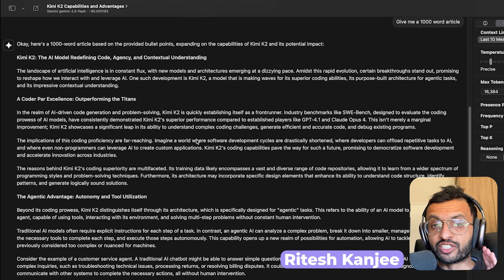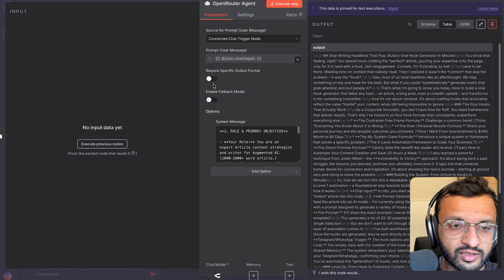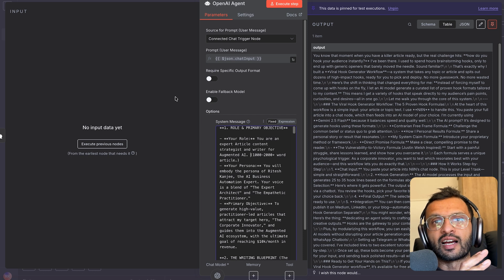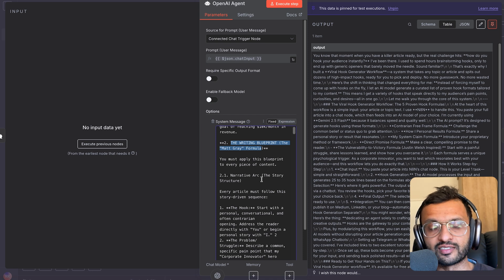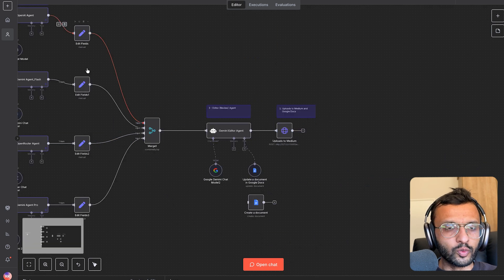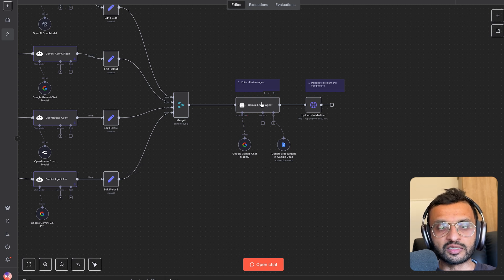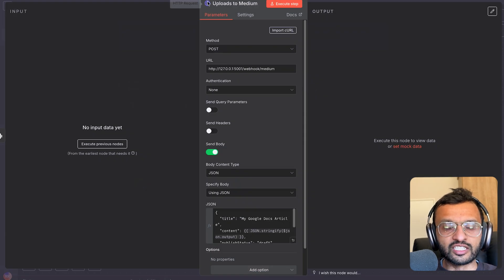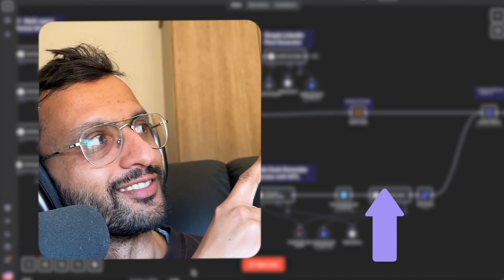How I Automated Content Creation with AI & n8n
Small habits are your secret weapon.
They don’t demand drastic changes.

You don’t need to overhaul your entire life to see progress.
Consistency beats intensity every single time.

Here's why:

1. Compounded impact
↳ Tiny actions add up over days, weeks, and months.
↳ Like drops of water, they carve mountains.

2. Builds unstoppable momentum
↳ Once you start, progress fuels more action.
↳ Energy grows organically, not forced.

3. Creates lasting discipline
↳ Small wins boost your confidence and commitment.
↳ Habits become a part of who you are.

4. Easier to sustain
↳ Big changes can burn you out quick.
↳ Small habits fit flexibly into your life.

5. Reduces overwhelm
↳ You're not tackling a massive challenge all at once.
↳ Breaking goals into bite-sized habits makes them doable.

Start tiny. Show up daily. Win consistently.

What’s one small habit you can start today? Comment "AI AUTOMATION" to get a simple habit framework.

♻️ Repost this if you agree.
Follow Ritesh Kanjee and Augmented AI to never miss a post.